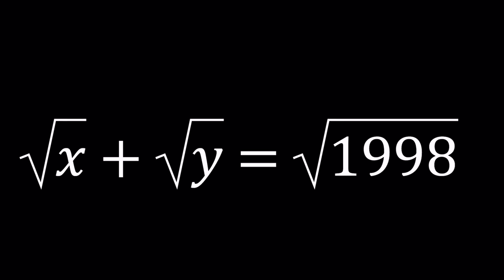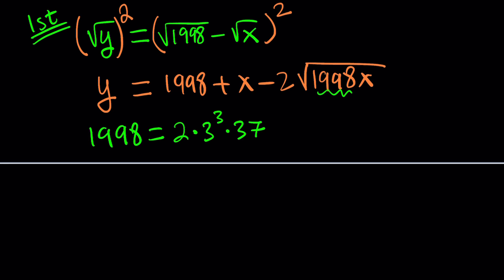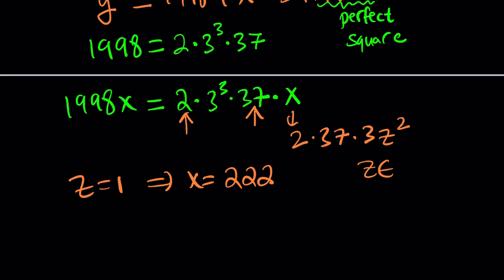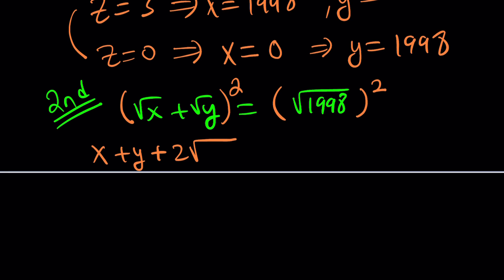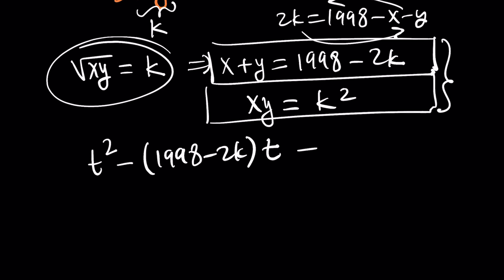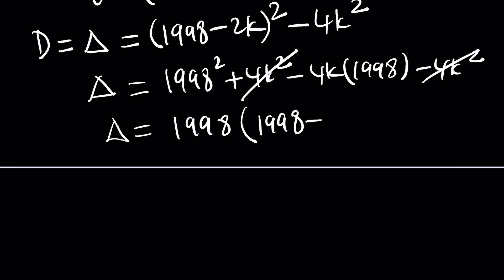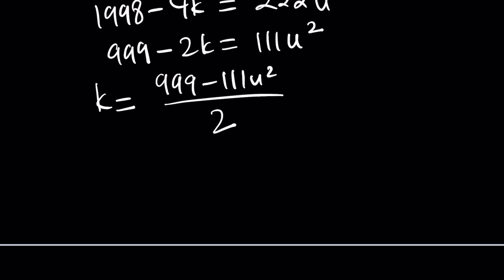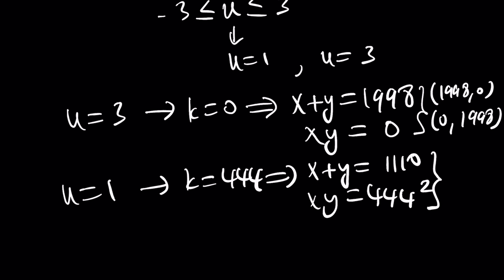This Equation Has a Hidden Trick…